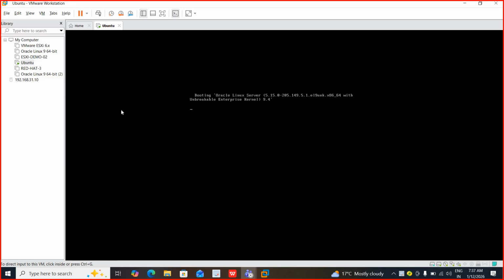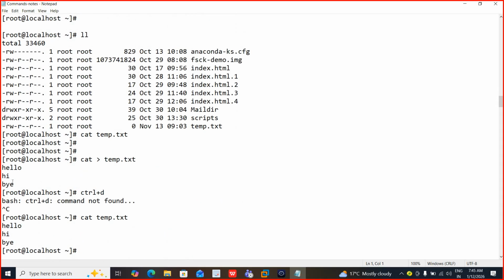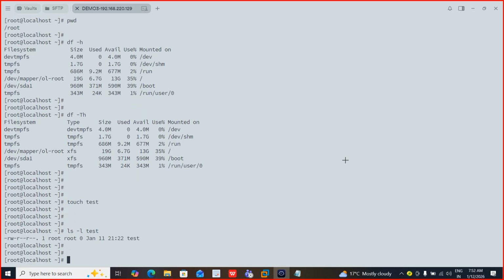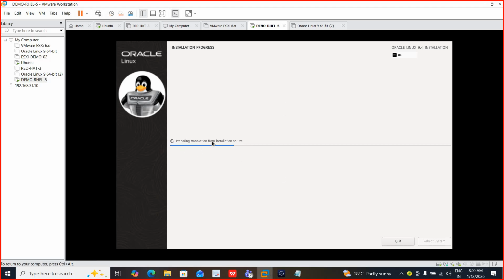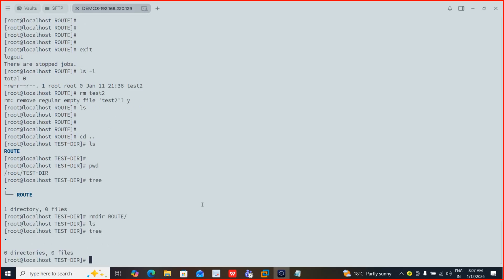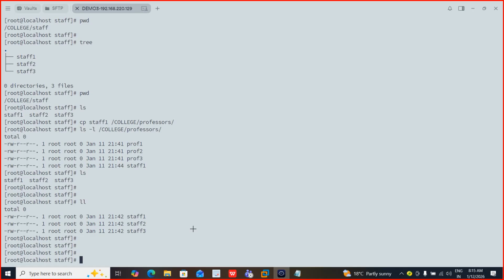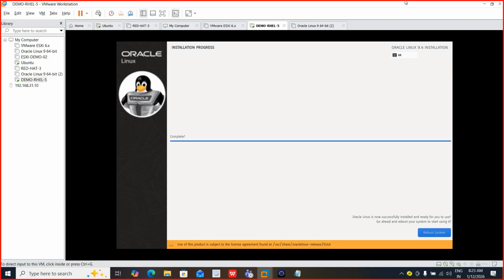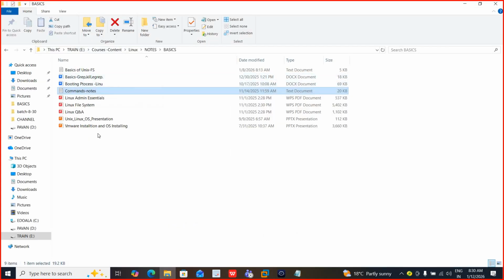server creation and basic steps